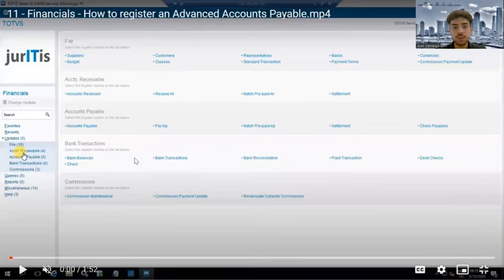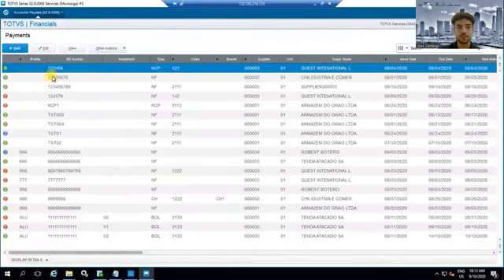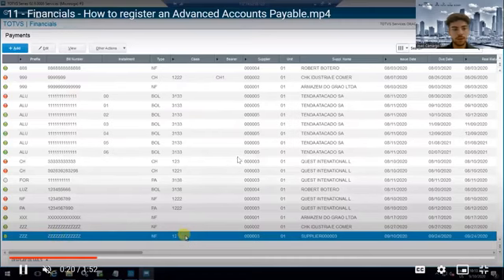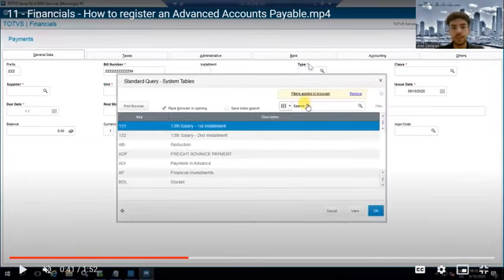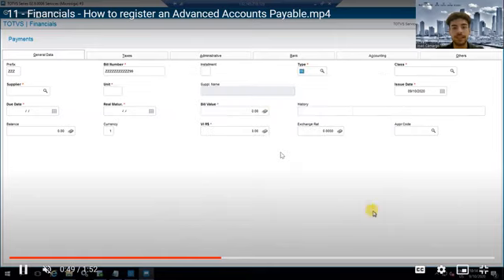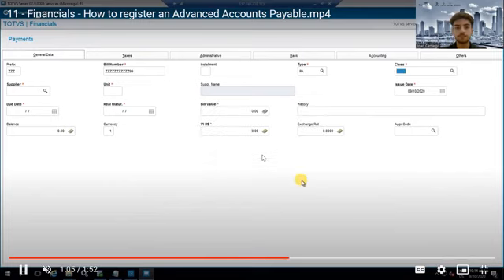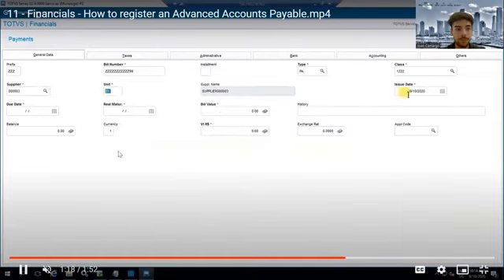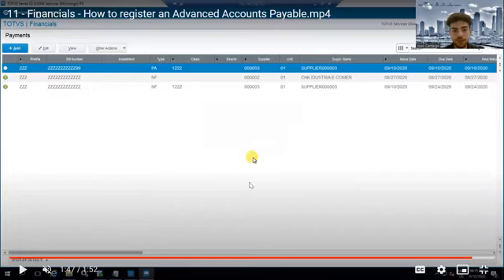14. REGISTERING AN ADVANCED ACCOUNTS PAYABLE IN PROTHEUS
How to register an Advanced Accounts Payable
*Register an Account Payable of Payment in Advance Type